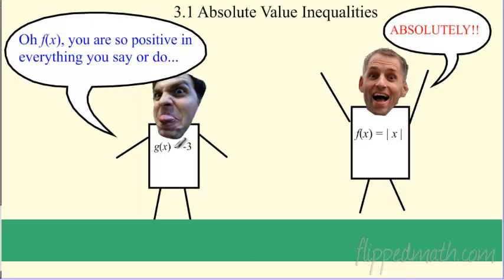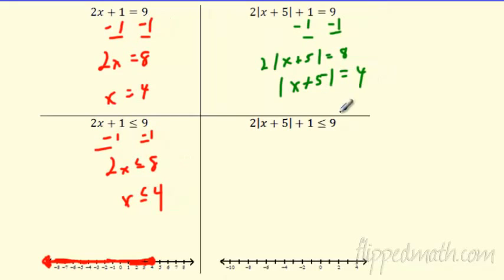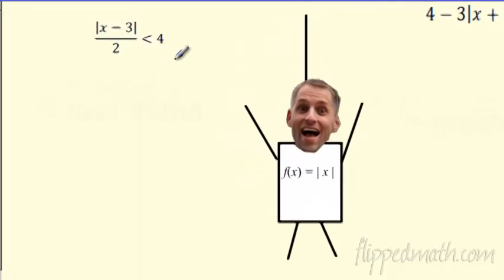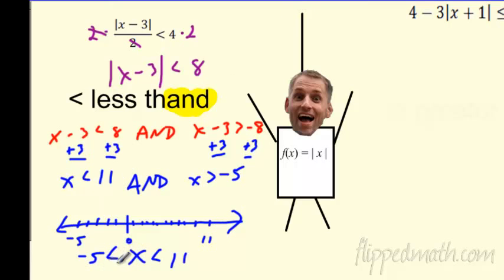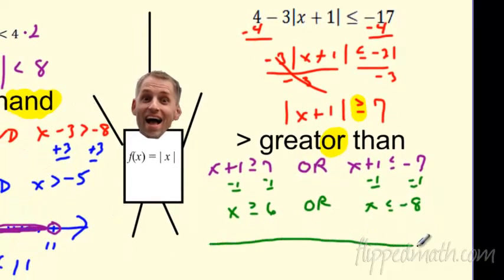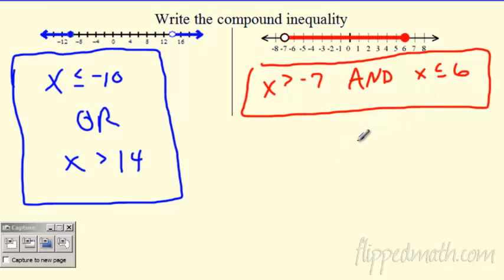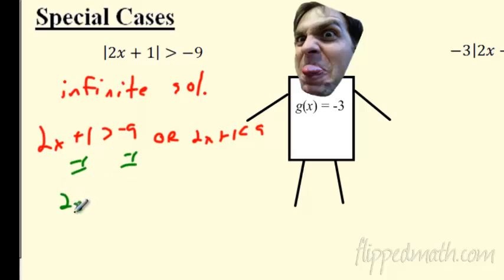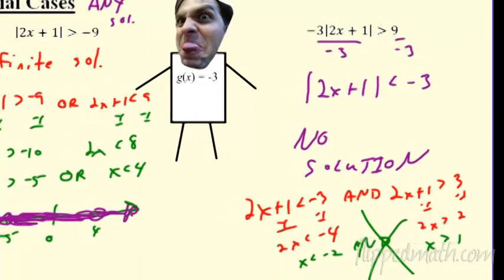3.1 Absolute Value Inequalities